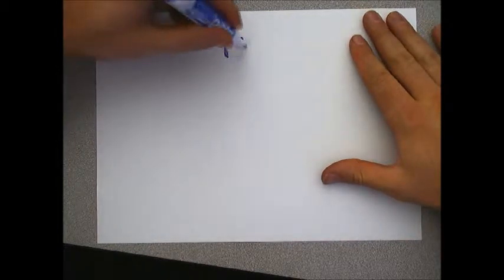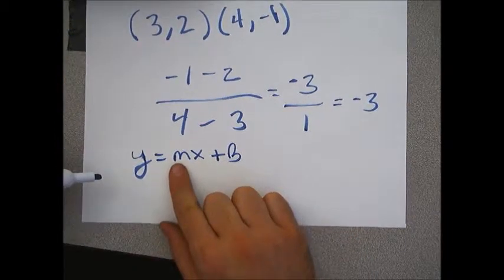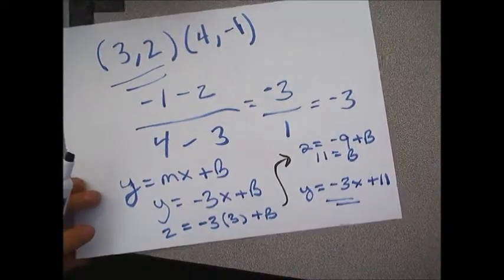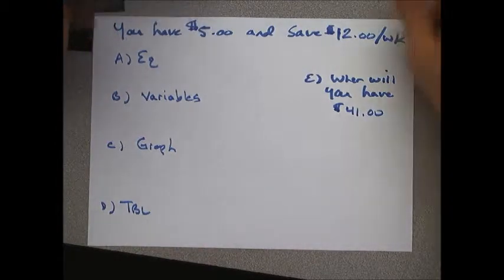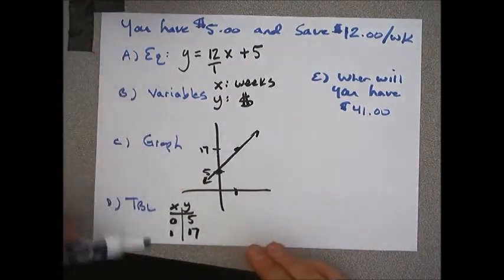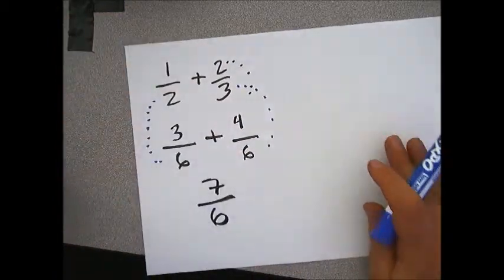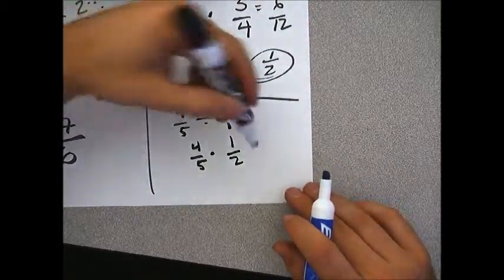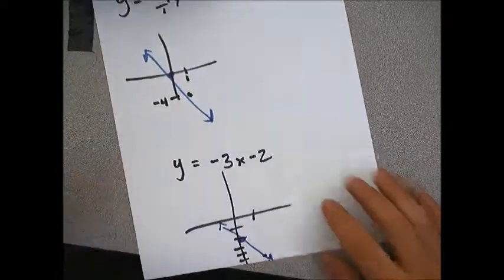AFDA Quiz Review 9/12/14